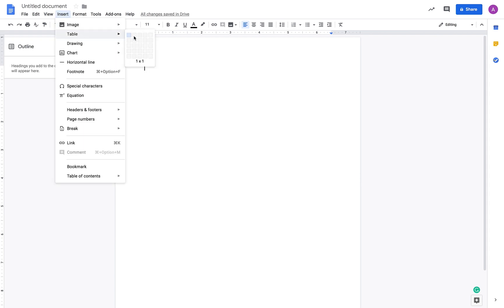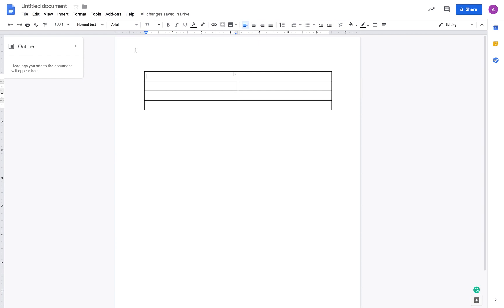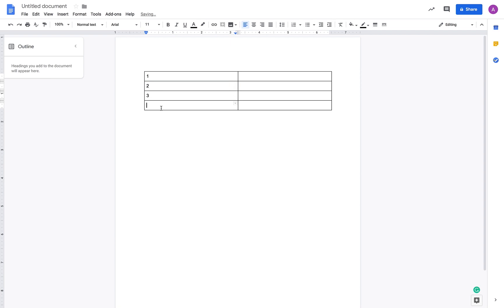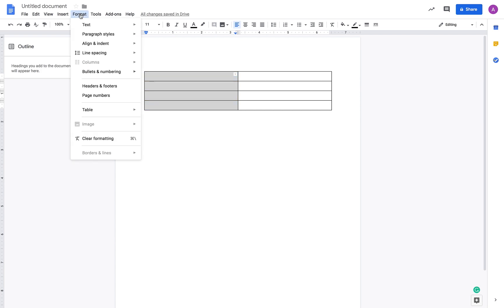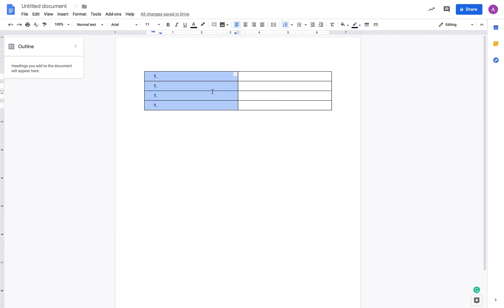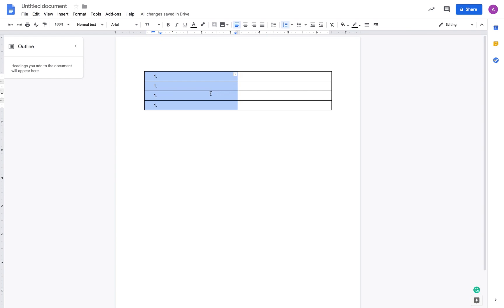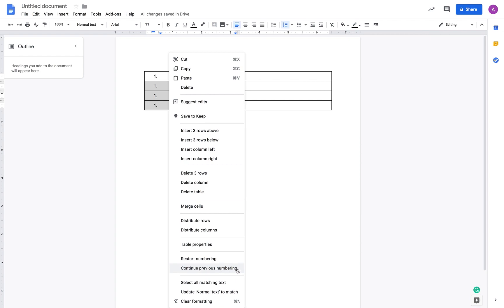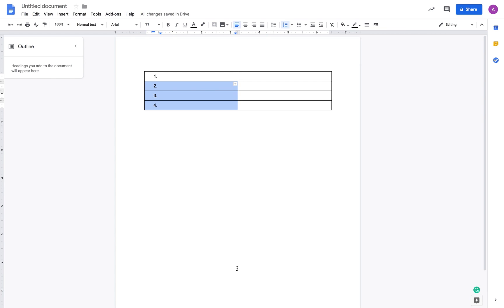Add serial numbering to a column in google doc table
This explains how to add serial numbers to a column of the table in google docs